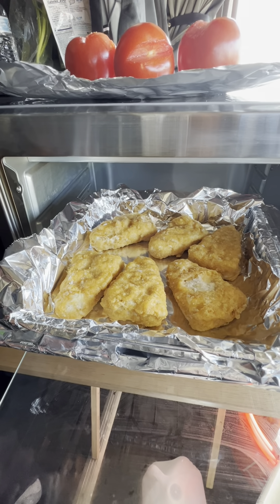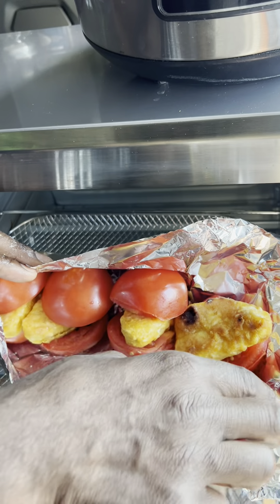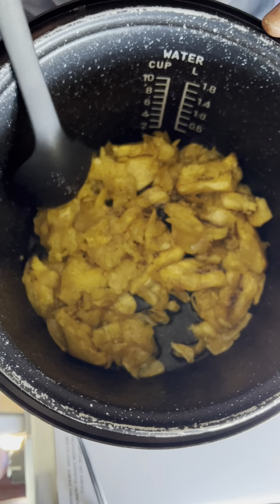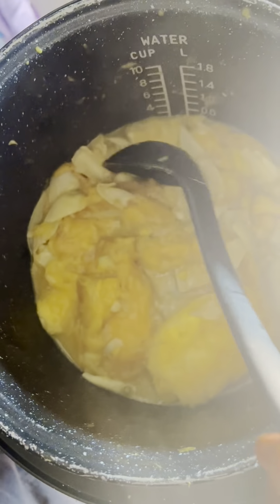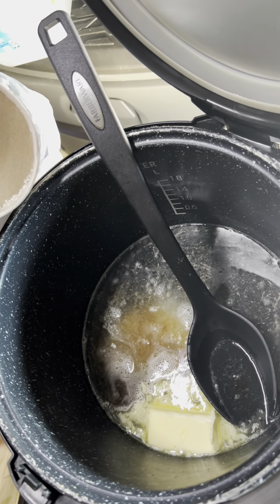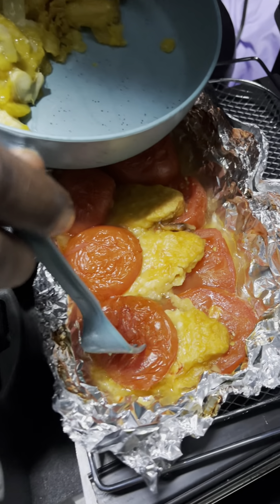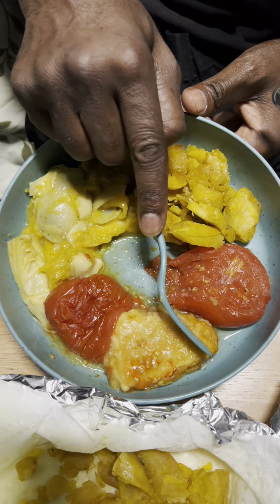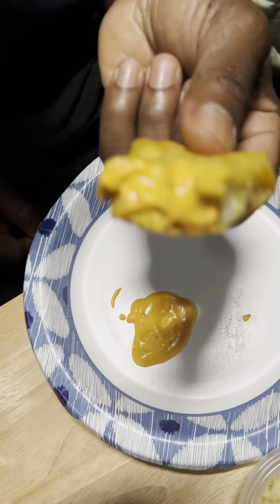Fish N Chips, Fish and Grits, Fish and Dip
3 different delicious meal options created with Plant Based Fish.